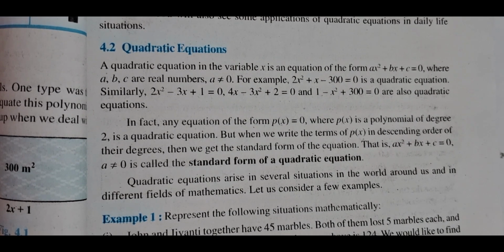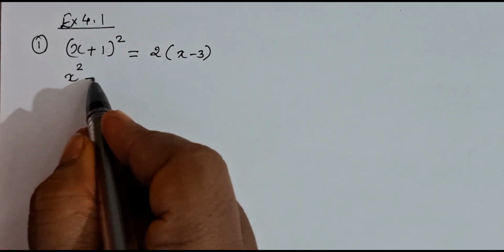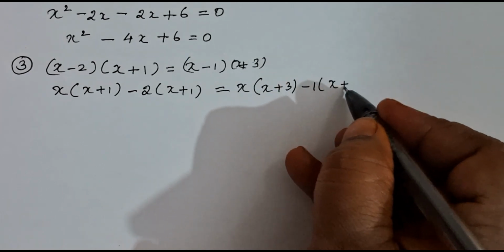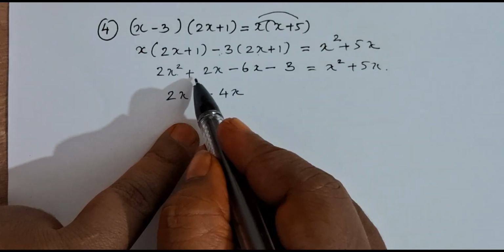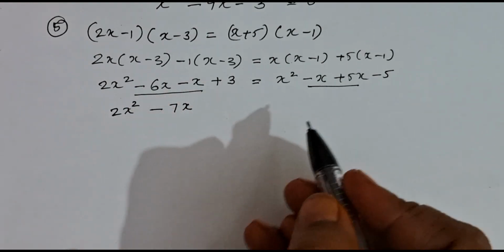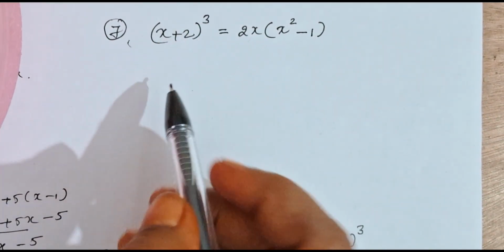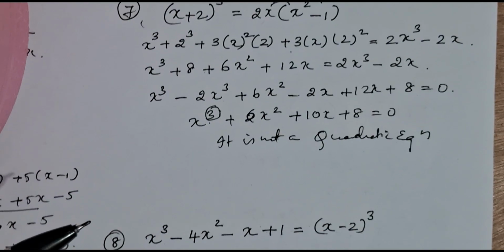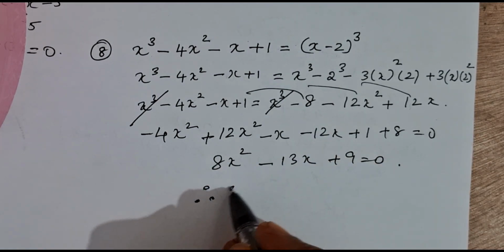Quadratic Equation Class 10